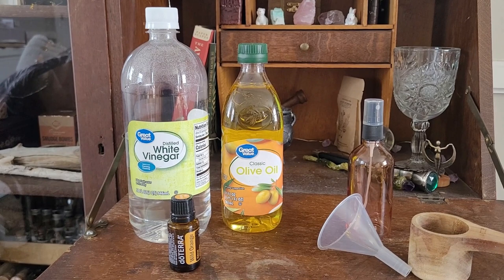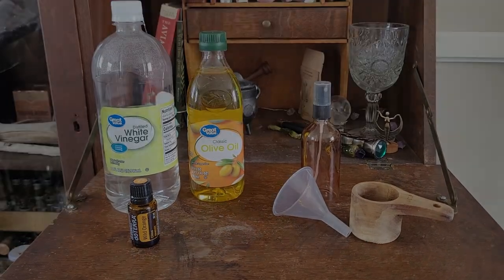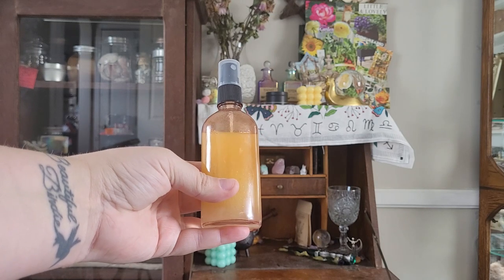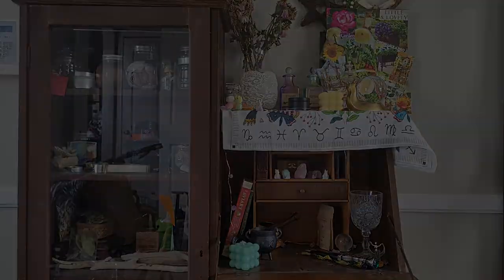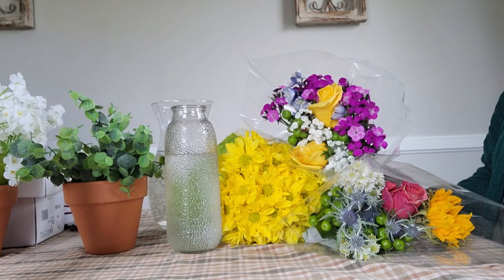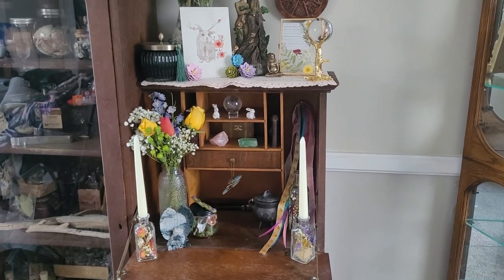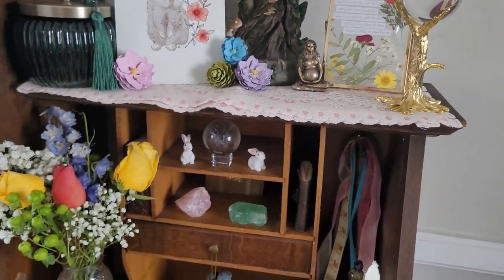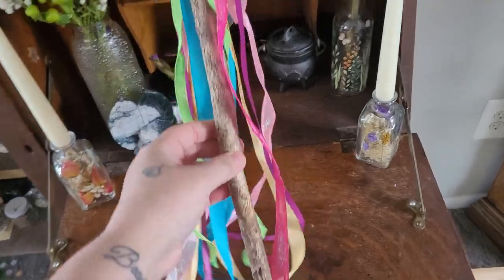Beltane Altar + Crafting a Natural Wood Cleaner | Decorate My Altar with Me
If you've ever seen one of my Altar videos you'll know that I always cleanse my altar before re-decorating it for the next Sabbat. This time, instead of a smoke cleanse, I wanted to craft an all-natural wood cleaner. For this, you will need 1/4 cup of white vinegar, 1/4 cup of olive oil, and 20 drops of orange essential oil. I'll also be using some of the items I crafted in my Spring Decor DIY video. If you missed that, you can watch it

You can shop my small business called The Wilted Quill